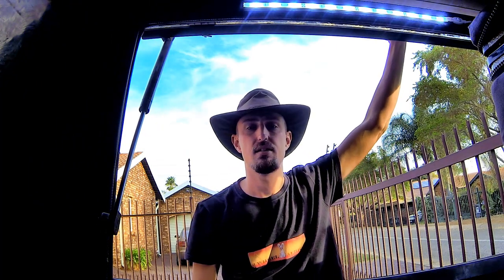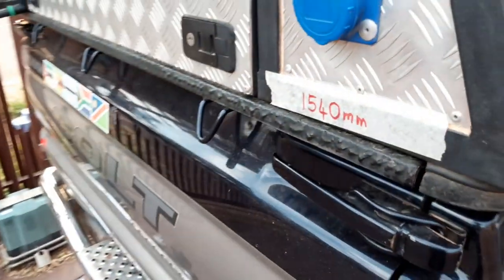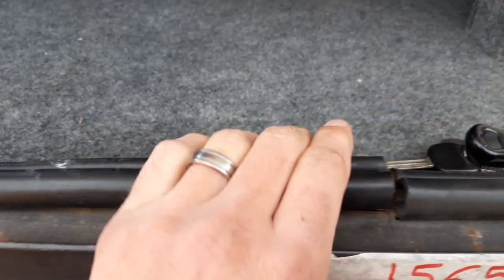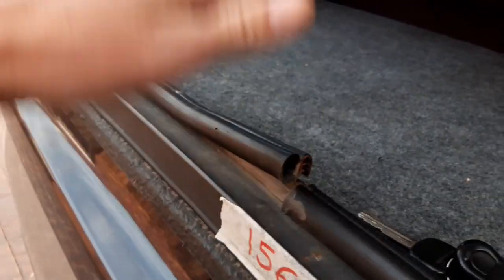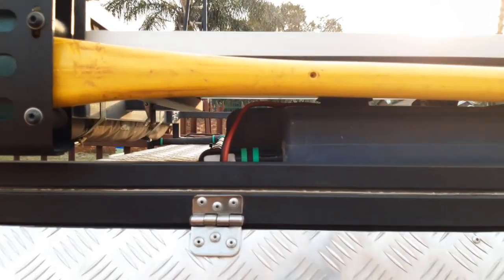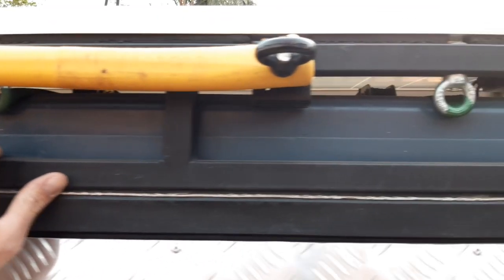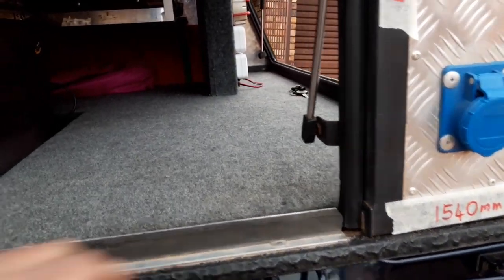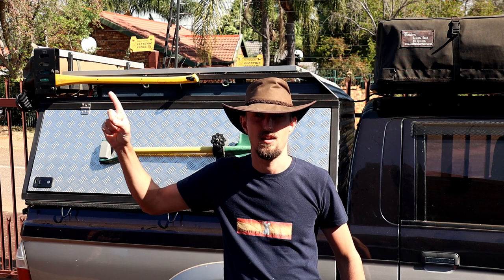DIY 4X4 CANOPY!!!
Quick tutorial on how I build mine.